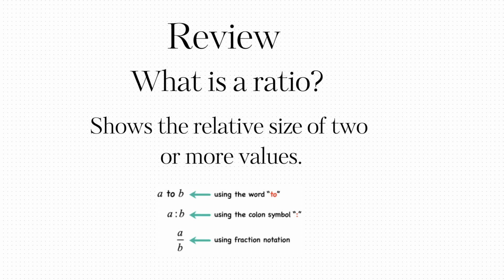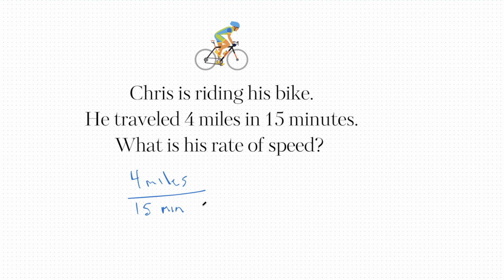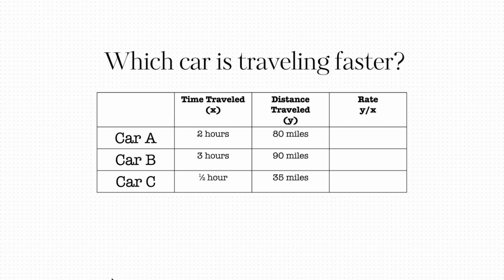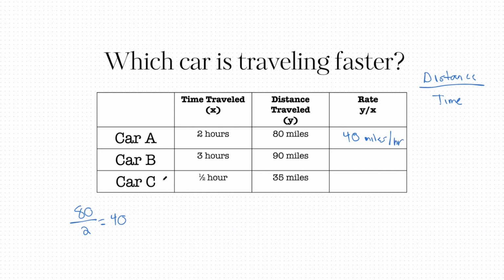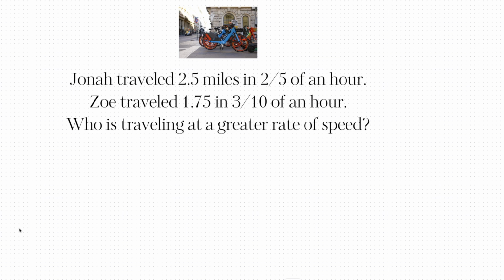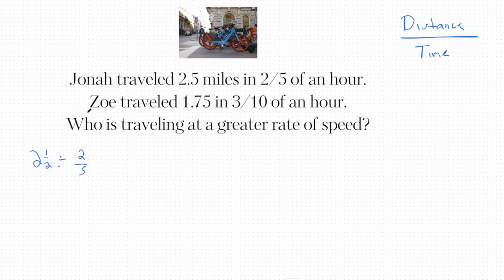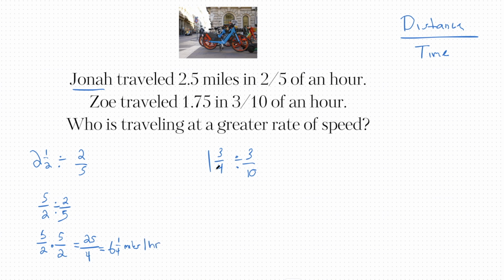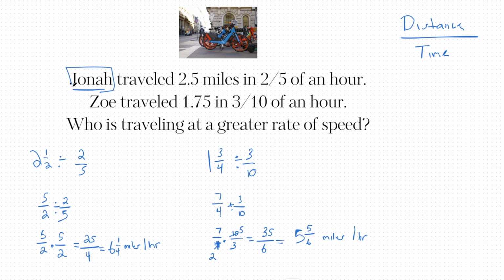Illustrative Mathematics Grade 7 - Unit 4.2 - Ratios and Rates with Fractions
This video lesson provides a brief introduction into the concept of rates involving fractions.    I use this lesson as part of a grade 7 Proportional Relationships and Percentages unit of study.  This video may be used  as part of a flipped classroom or incorporated into your daily lessons.  This video is aligned to standard 7.RP.A.1  Enjoy!